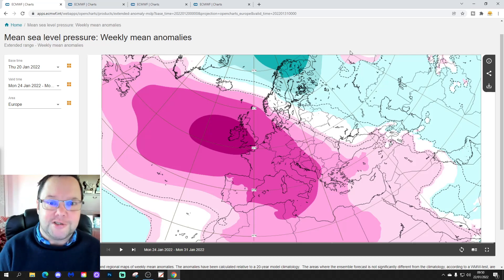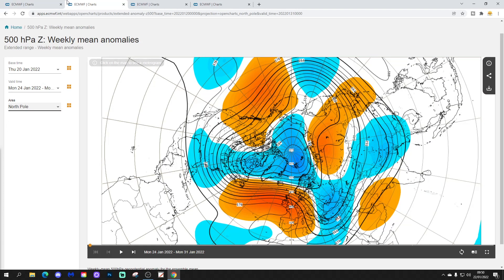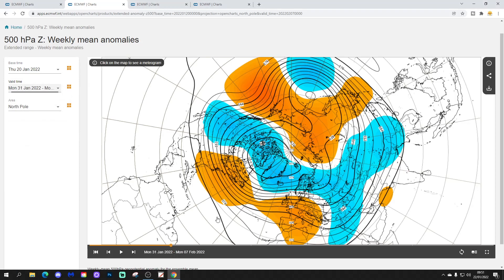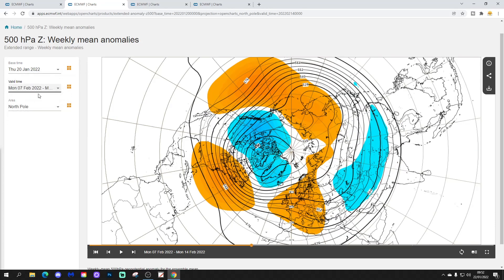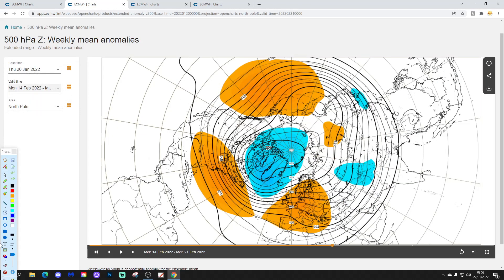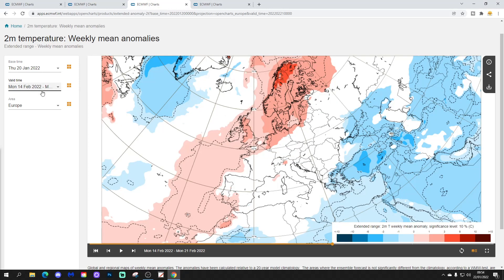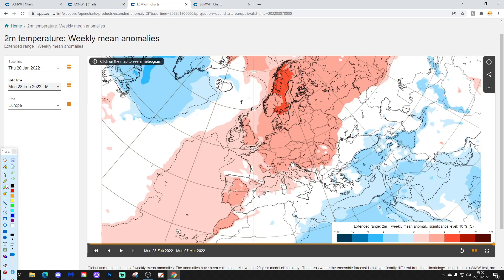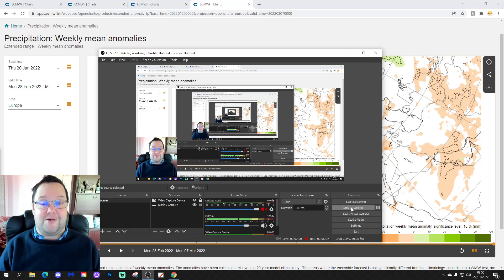ECMWF 42 Day Forecast: High And Dry February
This video forecast from the extended ECMWF model takes us from 24th January to 7th March 2022.

💡  Video Credits: 💡

 💡 GWV Links: 💡